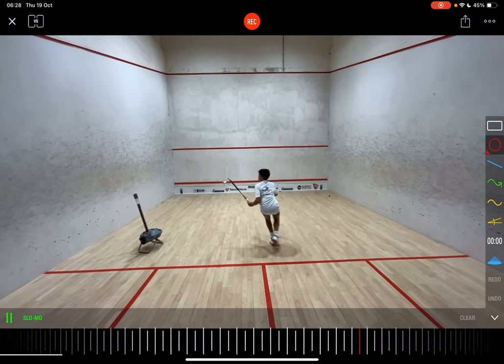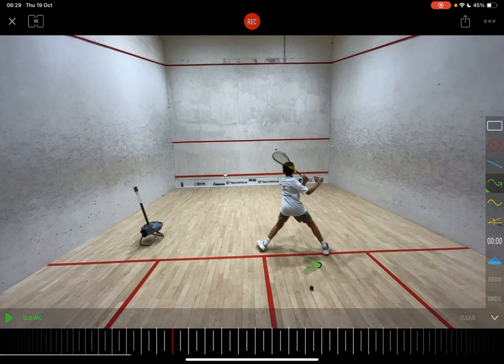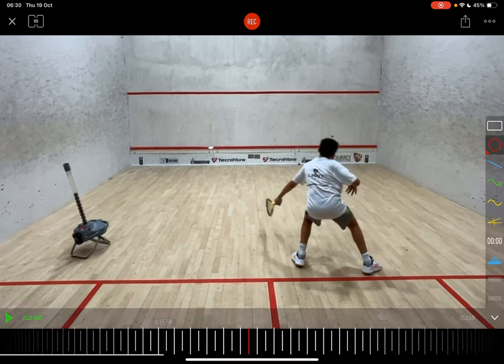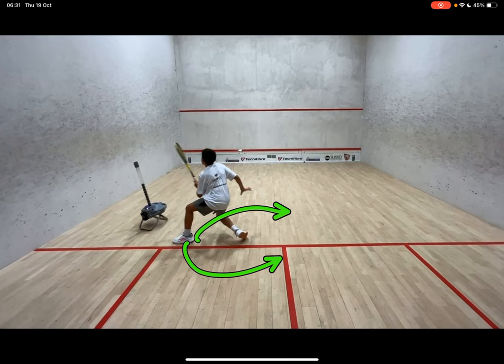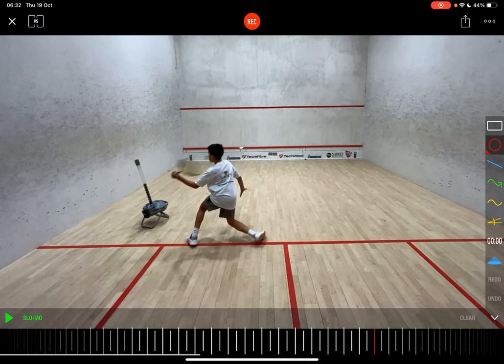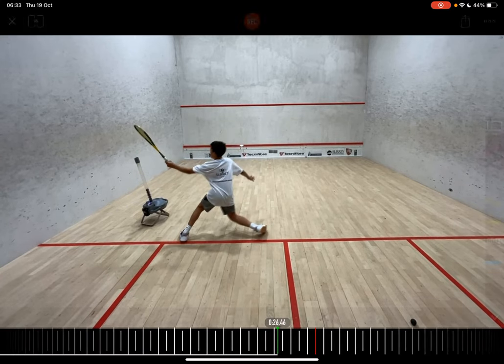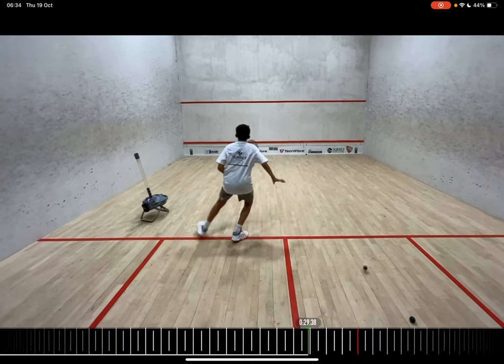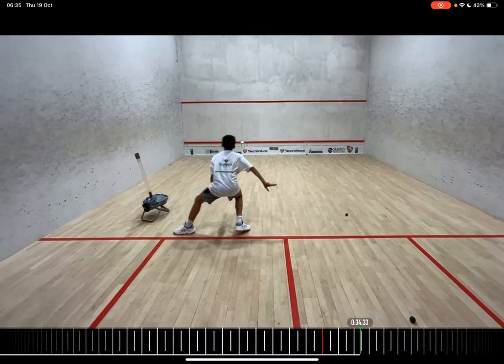The 'Tap Tap' Drill for Lateral Squash Movement and Precision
🚀 Enhance your lateral movements and shot precision with our FREE Audit! Click now to improve your game. 🛠

Join Omar and me in a detailed breakdown of the 'Tap Tap' drill, a favorite exercise designed to sharpen your side-to-side court movements and precision on the volley. In this session, we address the importance of body positioning, footwork, and racket preparation as Omar works to perfect his technique.

🏃‍♂️ Emphasizing the necessity of a side-on body position for optimal reach and power.
🏋️‍♂️ Analyzing the role of foot placement in maintaining balance and control during volleys.
⚫️💨 Correcting racket preparation to ensure a streamlined swing and better shot execution.
🔄 Discussing the psychological aspect of ghosting to enforce perfect practice habits.
👁️ Encouraging a focus on the machine during drills to simulate match-like conditions.

Omar's dedication is evident as he tackles each coaching point, striving for the ideal balance between agility and technique. By the end of the session, his improvement highlights the value of persistence and the impact of small adjustments.

Omar's journey is a testament to the benefits of focused practice and the incremental improvements that lead to substantial gains. Remember, your progress inspires us all. Let’s keep pushing the boundaries of our squash game together!